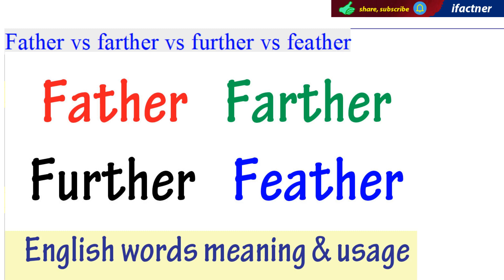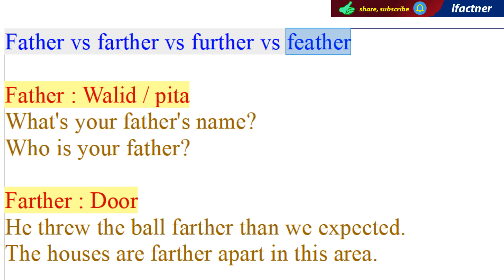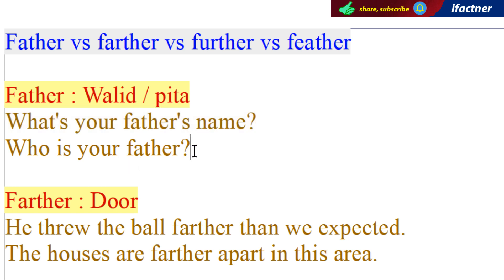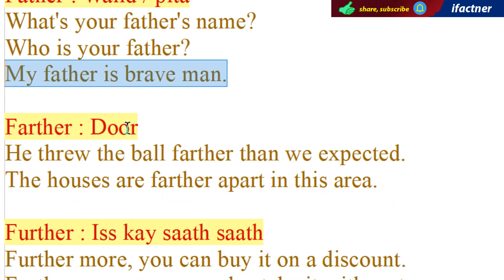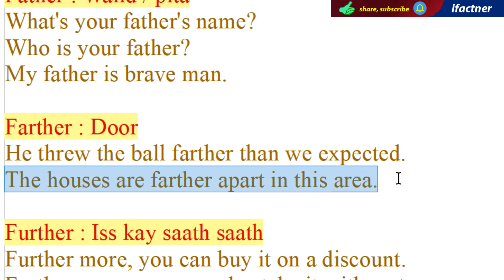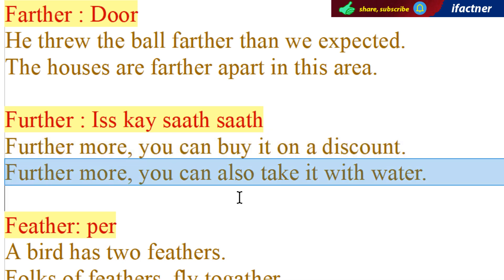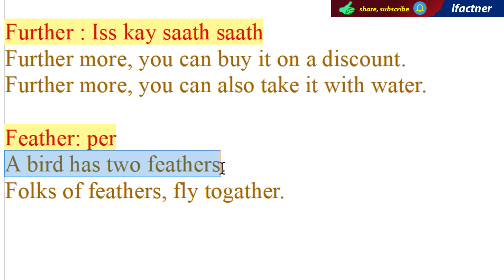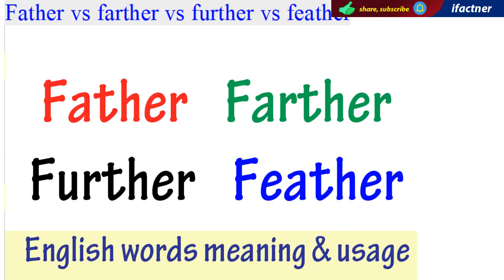Father Farther Further Feather meaning in Hindi | English sentences with translation in Hindi Urdu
This English words meaning in Hindi Urdu lesson teaches you the meaning, difference and usage of father, farther, feather and further. We learn to make daily use English sentences and how to translate them in Hindi and Urdu using the words father, farther they and further.
English word father meaning in Hindi : (0:47)
English word farther meaning in Urdu : (2:02)
English word further meaning in Hindi Urdu : (2:57)
English word feather meaning in Hindi and Urdu: (3:55)

Learn the difference between English words father and farther and how to properly use them in English language.